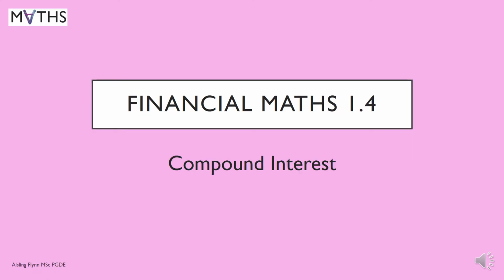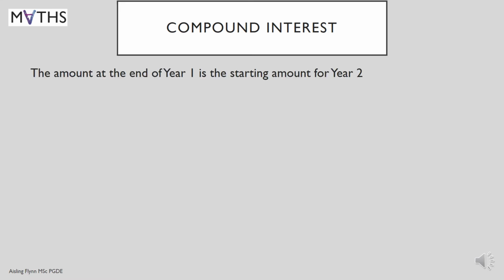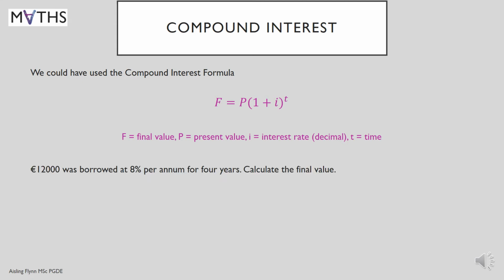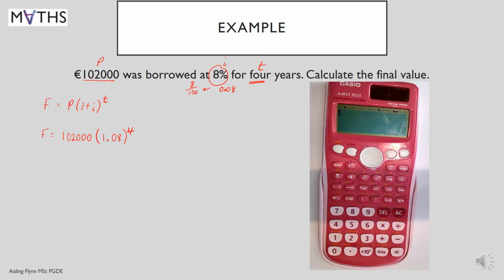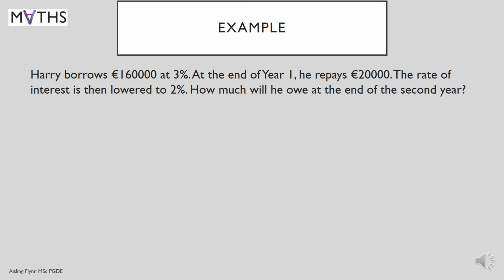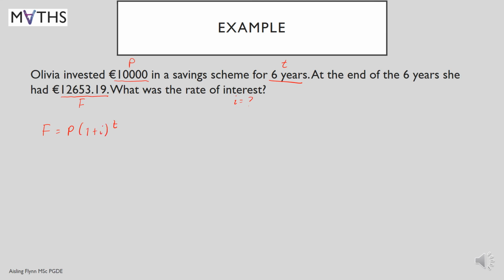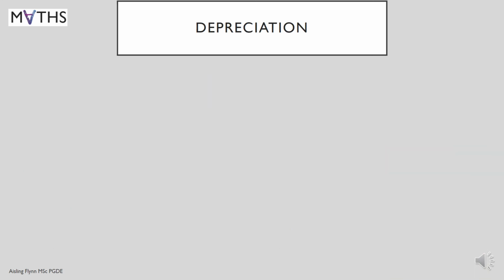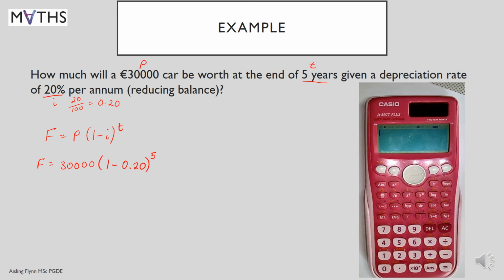53 Financial Maths 1.4 - Compound Interest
Compound interest and Depreciation. Working year by year and using the formula. Solving for different variables.